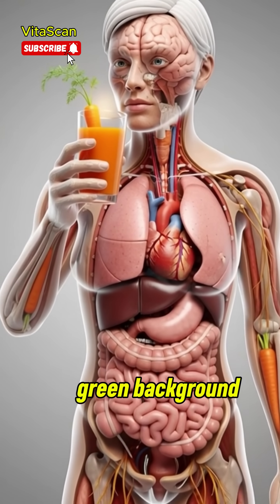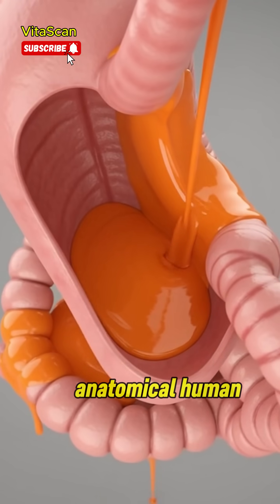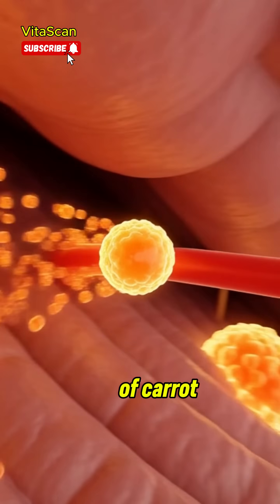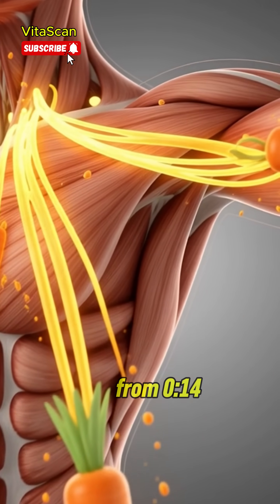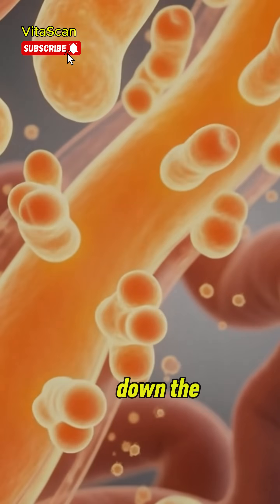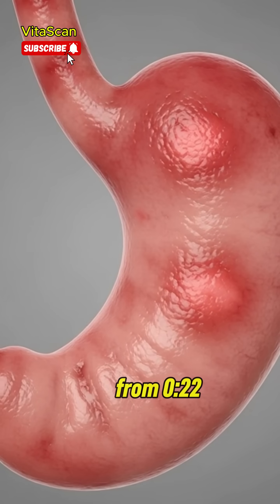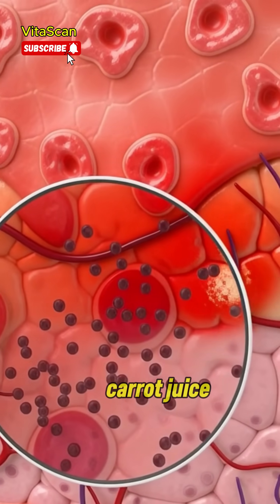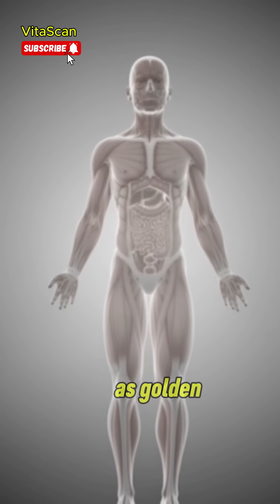“Carrot Juice Inside the Body”